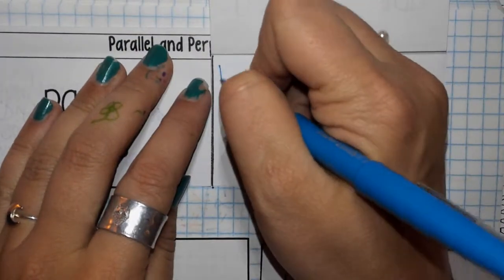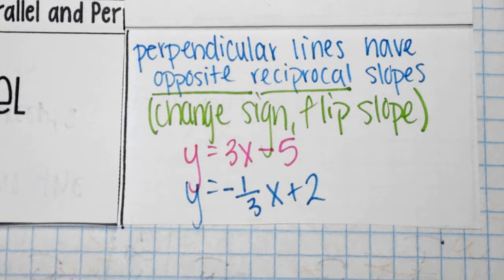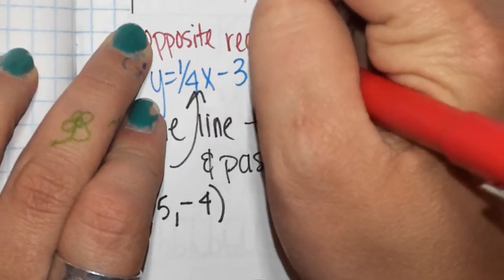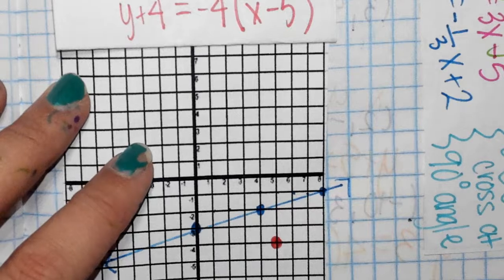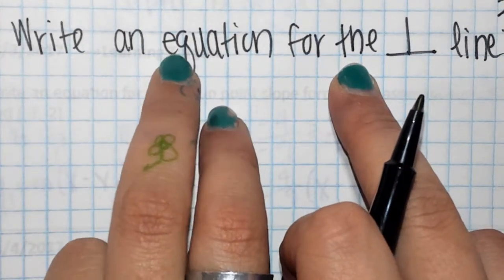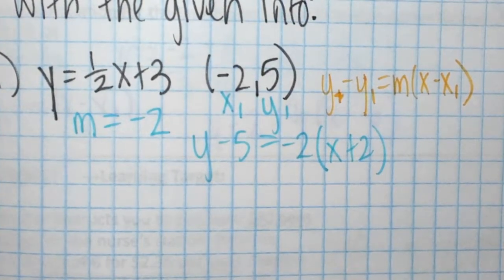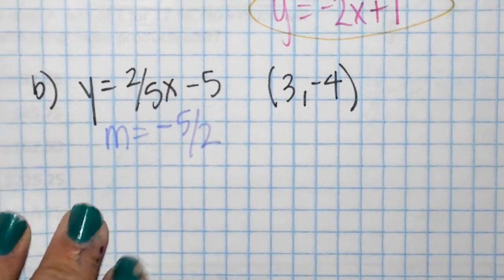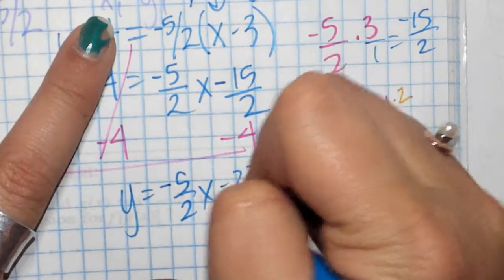4 7 17 8th